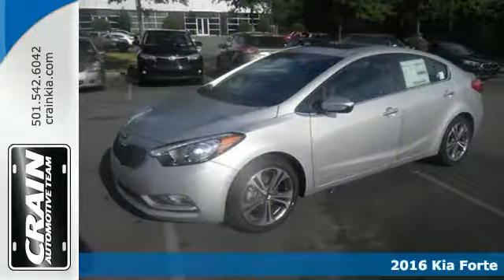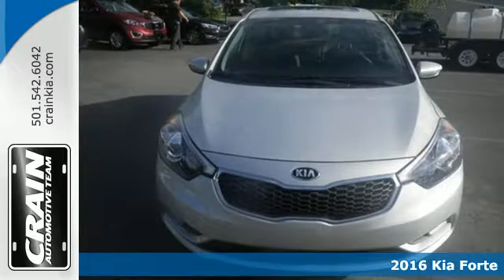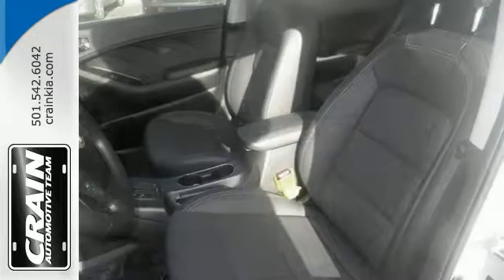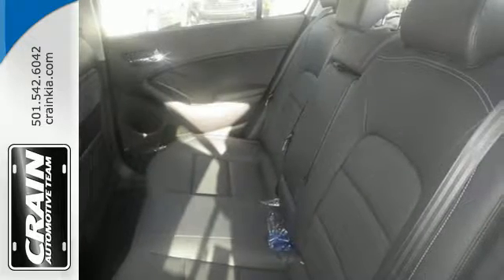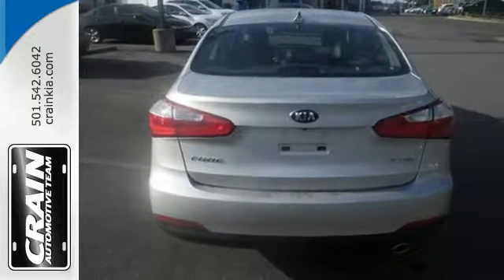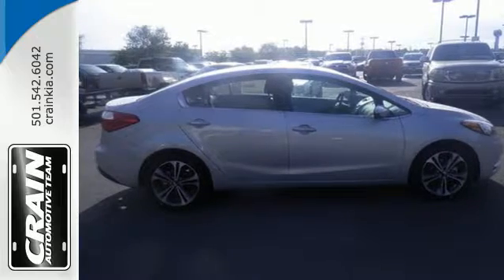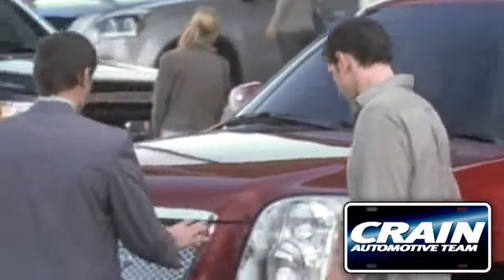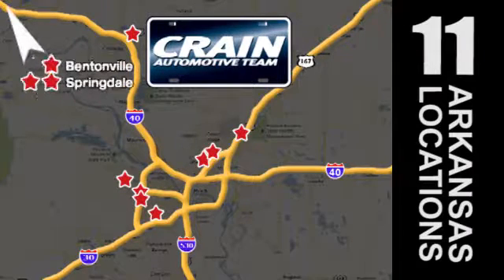New 2016 Kia Forte Sherwood AR Little Rock, AR 6KC1156 - SOLD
Year: 2016
Make: Kia
Model: Forte
Trim: EX PREMIUM PKG
Engine: 2.0L I4 DOHC D-CVVT GDI Engine
Transmission: Automatic
Color: Silky Silver
Interior: Black
Stock #: 6KC1156
VIN: KNAFZ4A83G5590460
This 2016 Kia Forte EX is proudly offered by Crain Kia This Kia includes: CARPETED FLOOR MATS (PIO) CARGO NET (PIO) *Note - For third party subscriptions or services, please contact the dealer for more information.* Stylish and fuel efficient. It's the perfect vehicle for keeping your fuel costs down and your driving enjoying up. The Kia Forte EX will provide you with everything you have always wanted in a car -- Quality, Reliability, and Character. There's no need to look any further. Crain Kia has the perfect match for you. This Kia Forte's Silky Silver on Black color combination will make heads turn. Every new and pre-owned vehicle is backed by the Crain Commitment, including our 100% low price guarantee, a 100 hour love it or leave it exchange policy, and a 100 year 100,000 mile warranty. The Crain Team's Got 'Em!

Address:
5830 Warden Rd